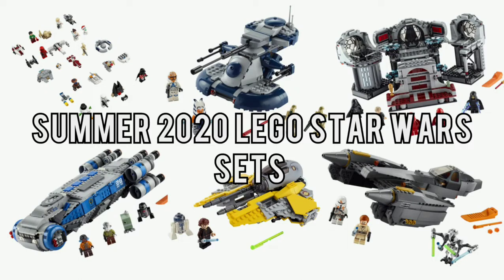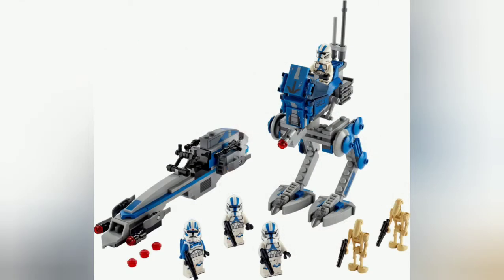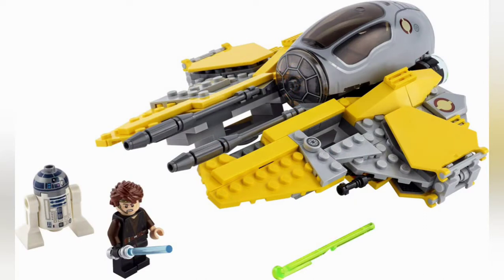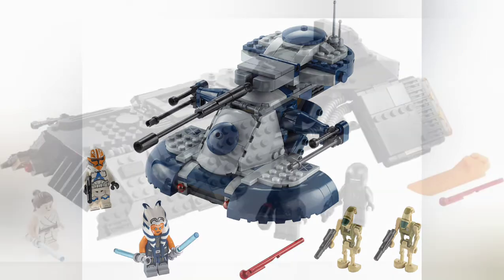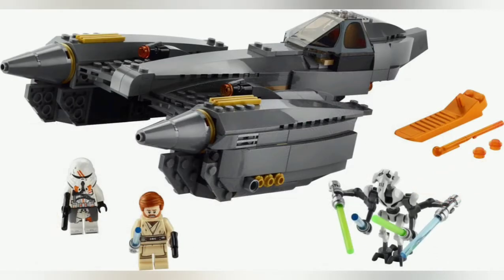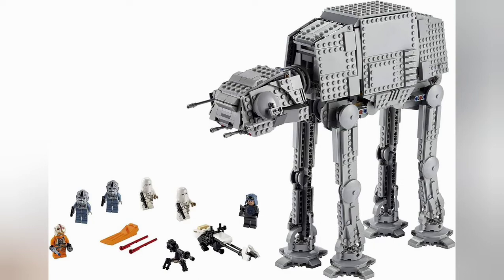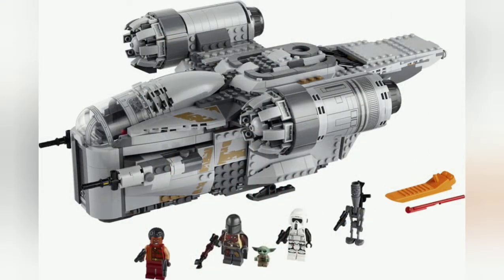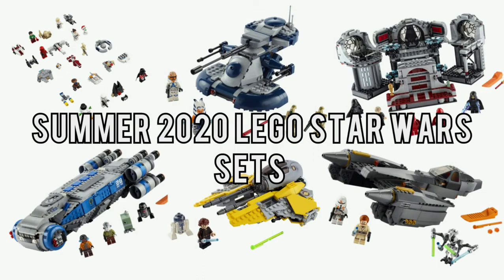Official Summer 2020 Lego Star Wars Set Images!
Here is a video showcasing my thoughts on the new Lego Star Wars official set images in high quality and officially revealed by lego. Enjoy 😊